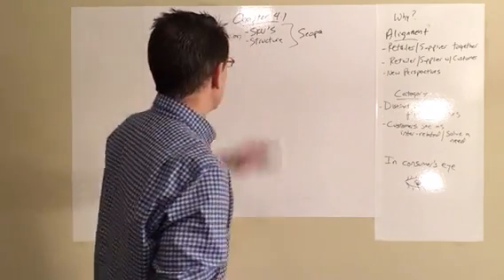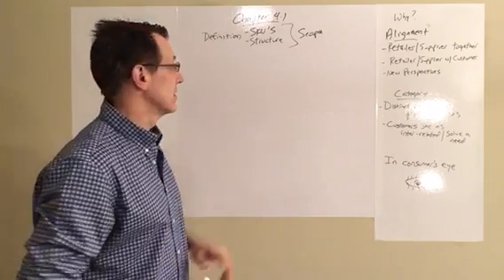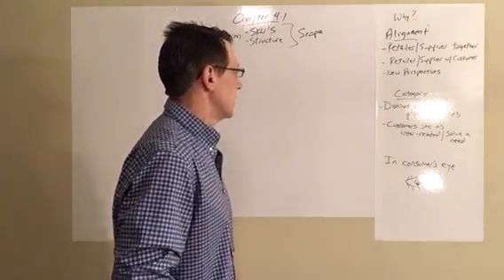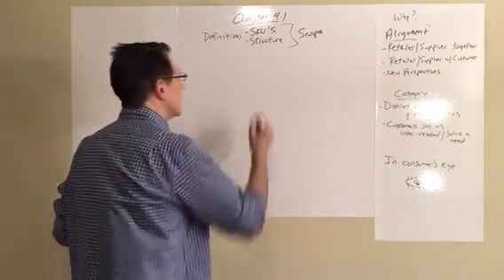CM8- Definition 4.1